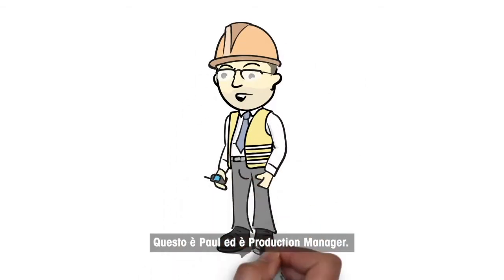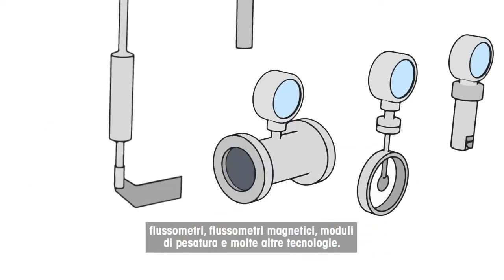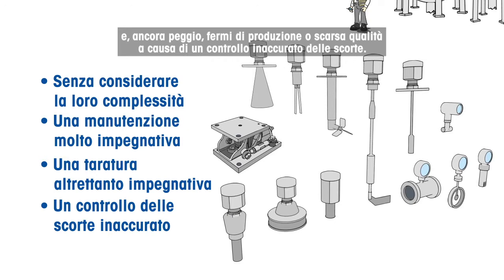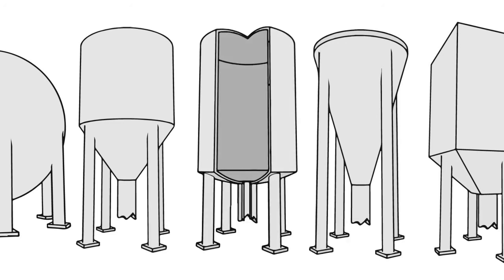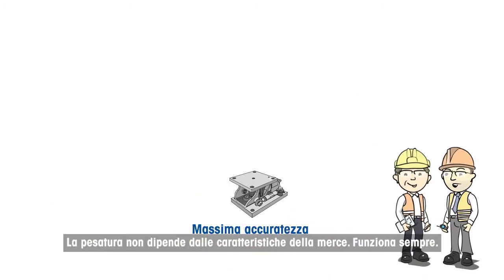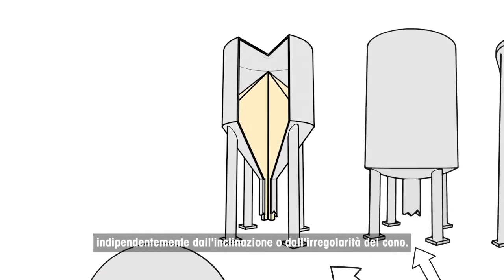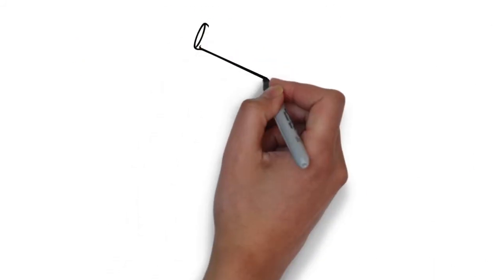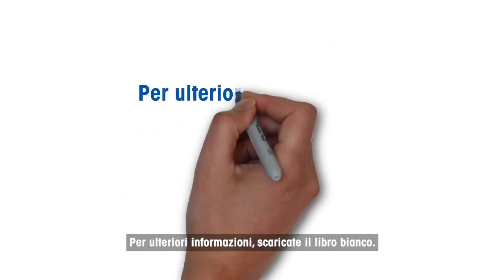Massima accuratezza per il controllo delle scorte nei serbatoi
La pesatura è più accurata rispetto ai flussometri radar o a ultrasuoni, o ai sensori di livello per il controllo delle scorte nei serbatoi o nei silos.
Non è condizionata dalle caratteristiche dei materiali, dalla forma del serbatoio, dalla temperatura, dalla schiuma o dalla polvere. Il video illustra i vantaggi della pesatura rispetto a flussometri e sensori di livello.